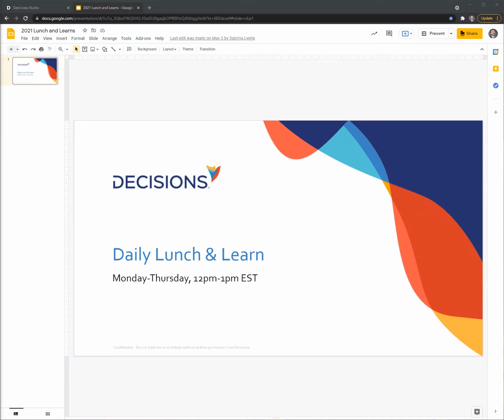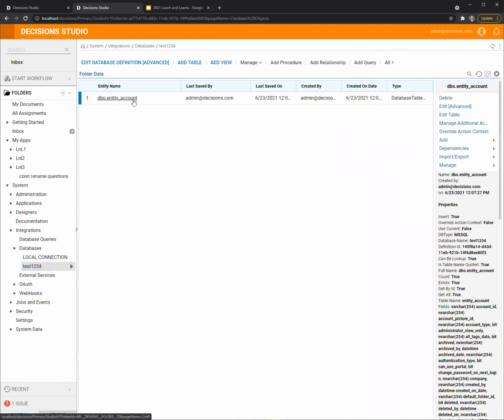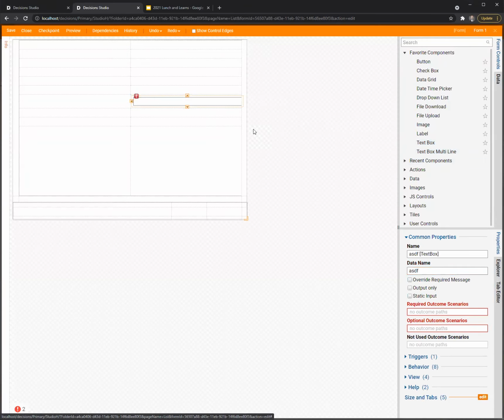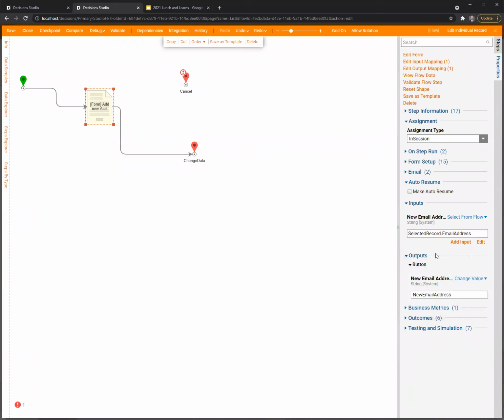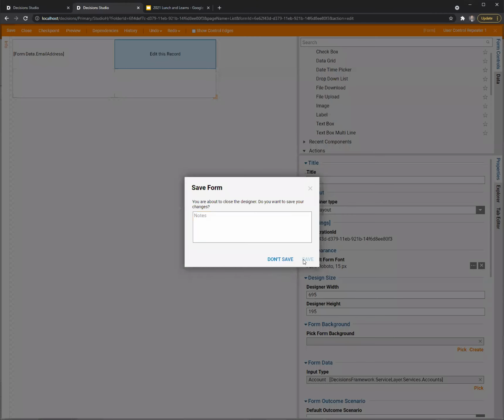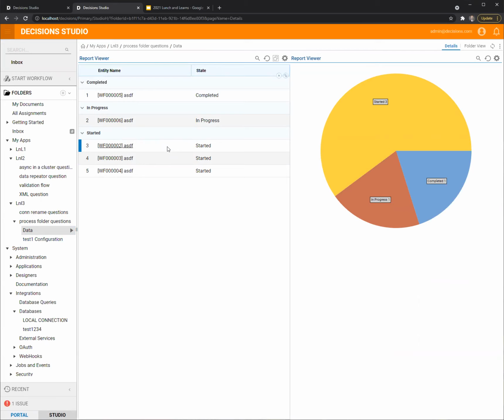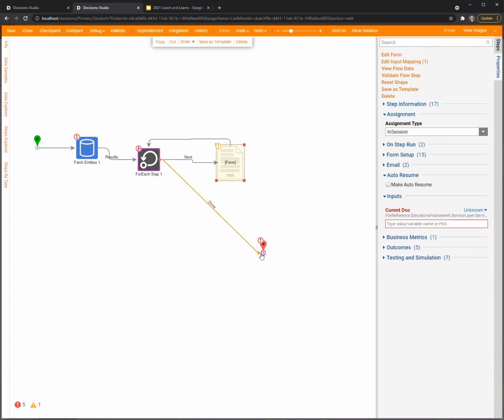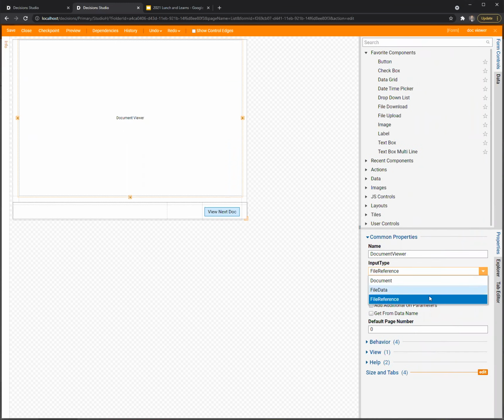Decisions Q&A- Lunch and Learn 6/23/2021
"I know I asked it before, but how do I rename a database connection? I don't think that video was posted."-- 1:41

"Can you please remind me how to do the following:
I have a flow that creates Process Flows and puts them in a normal folder.  I would like to be able to edit a created Process Flow once it has been done, change some of its values, and save it.  How do I do that? " --9:16

"How do I refresh what a data repeater shows after a record was edited individually?  I'm passing just the record to the editing flow (and I know that the changes are made), only that they are not shown in the data repeater.  Actually, if I create a new record in the data repeater (using the technique you showed me yesterday, it does refresh!) . " --16:43

"Assume I have a dashboard with a pie chart and a report areaThe pie chart shows the total number of orders in each state.  Assume that there are 3 possible states. Can I change the records shown in the report area by clicking on the appropriate slice of the pie?   Can I use just one report that accepts a filter parameter, in this case the Order state, instead of me writing 3 reports, each with one filter and forcing the report widget on the dashboard to display the appropriate report? Does the pie chart need to be done using a graphics tile to do that?" -- 27:49

"I have some images loaded as individual files inside a case entity, what would be the method to go through the case entity and get the identity of those images in terms of file reference? The purpose is to load them later in Document Viewer from the File Reference data directly." -- 36:46